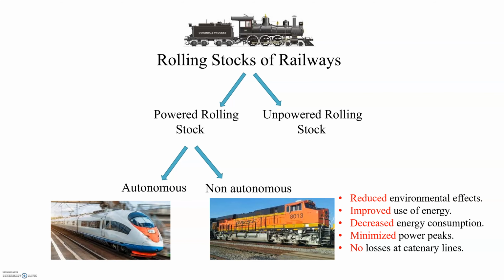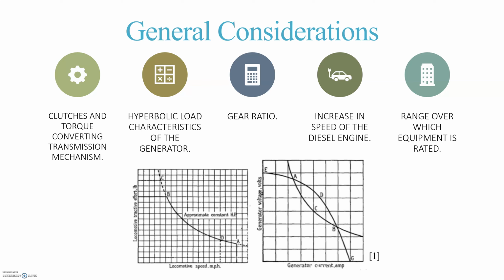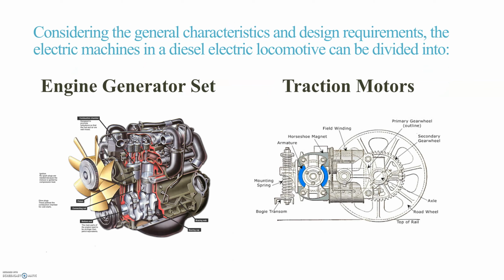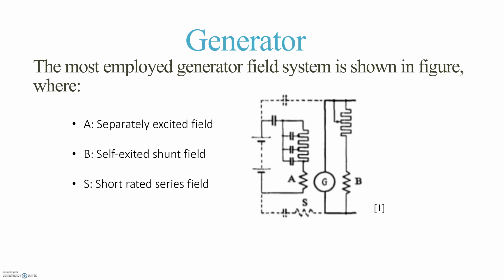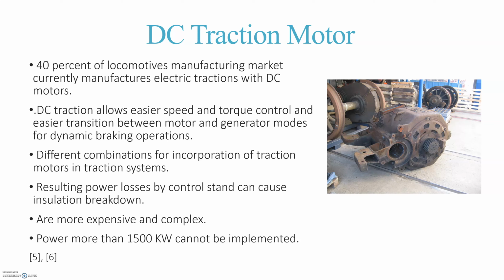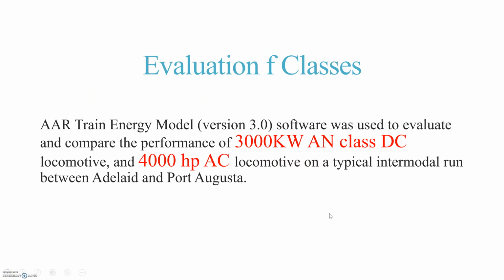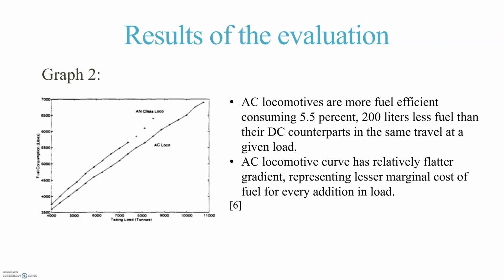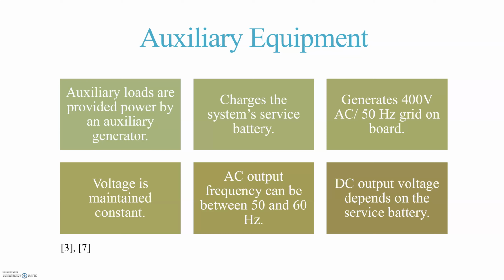Electric Machines Used in Diesel-Electric Locomotives.